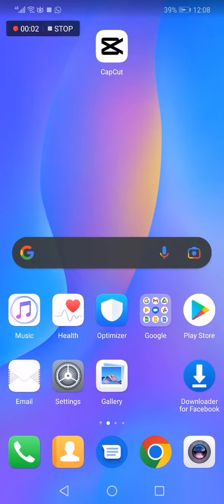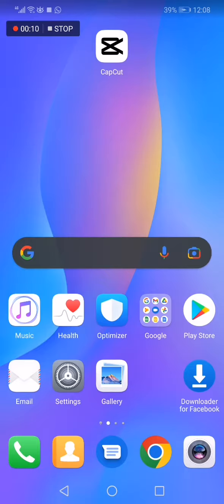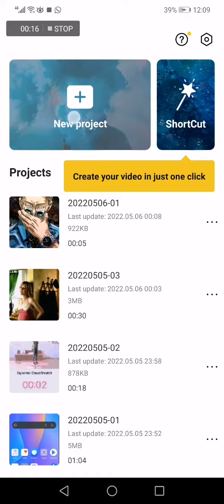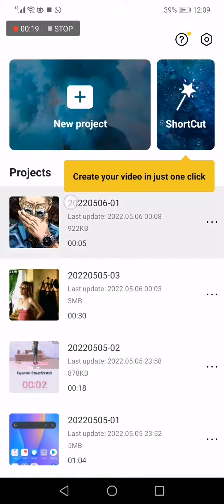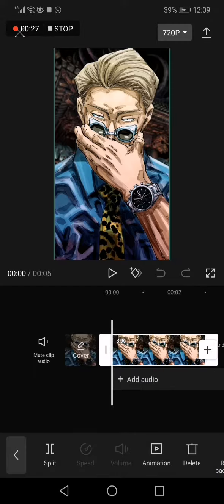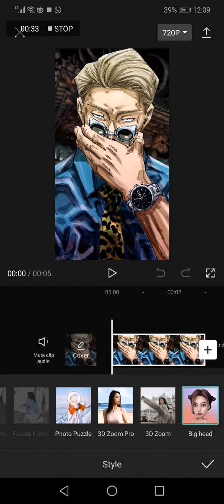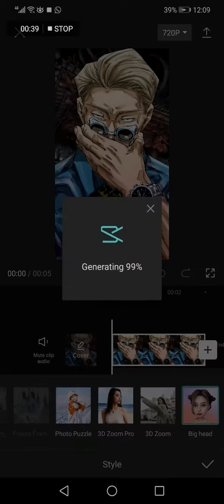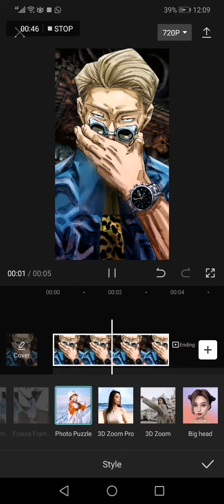How To Add Puzzle Effect To Your Photo on CapCut Video Editing App Tutorial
My idols on YouTube:
Mike Vestil
Ali Abdaal
biaheza
Kevin David
Incognito Money
Sara Finance
Everyday Money
Channel Makers
Vidiq
SuperHumans Life